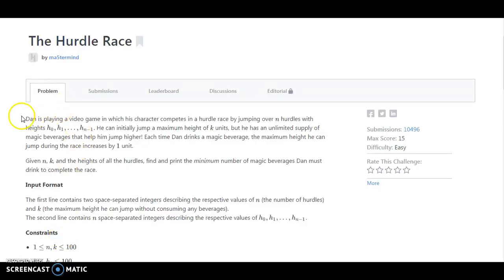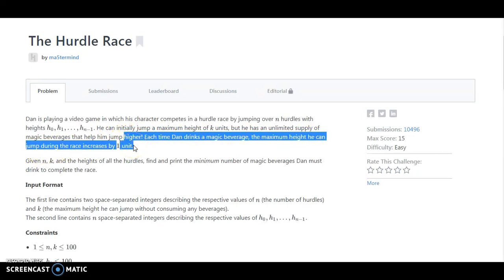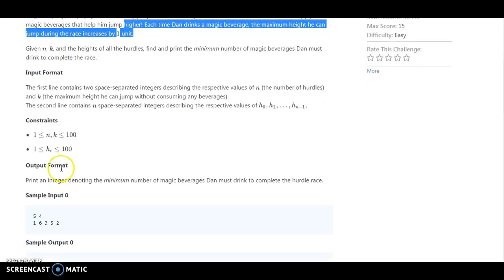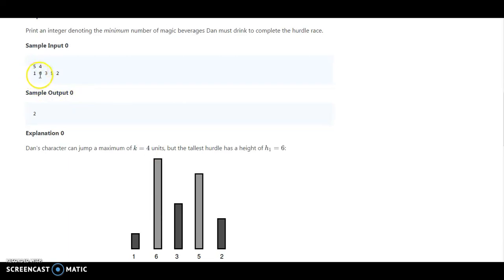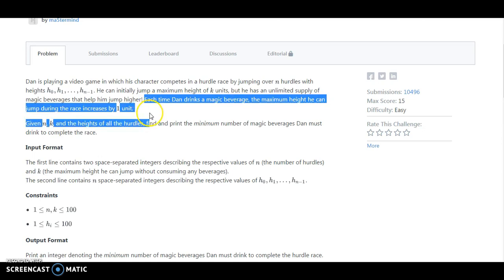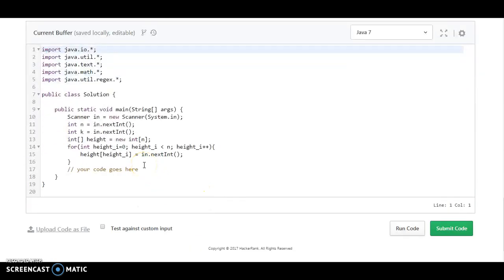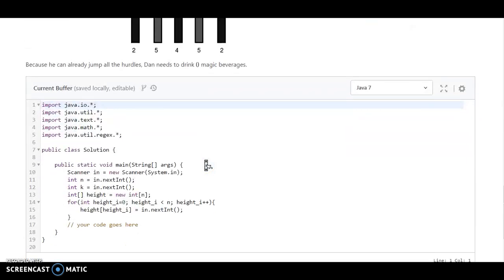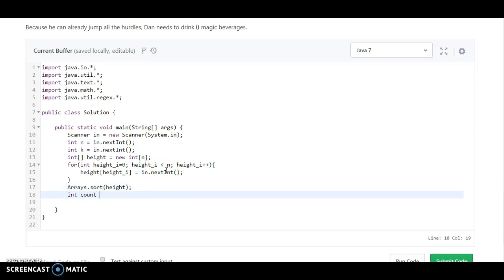The Hurdle Race Hackerrank Algorithm Solution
Hello Friends We are Going to Solve The Hurdle Race Algorithm from Hackerank Solution of Implementation Section.

Do visit also : BrighterAPI.com